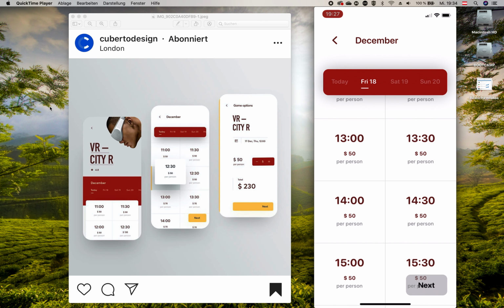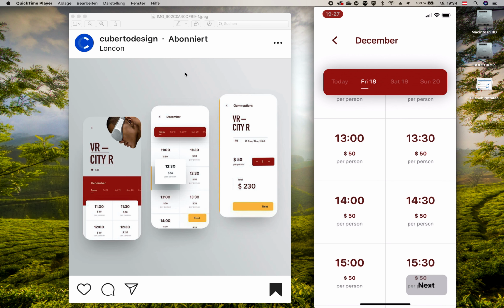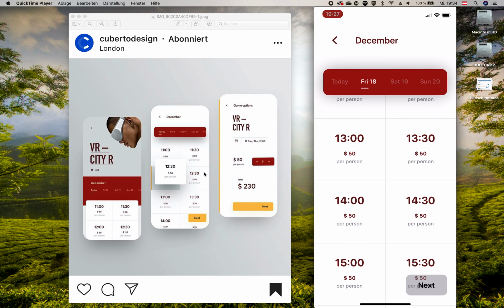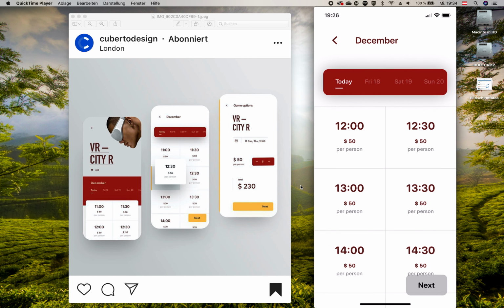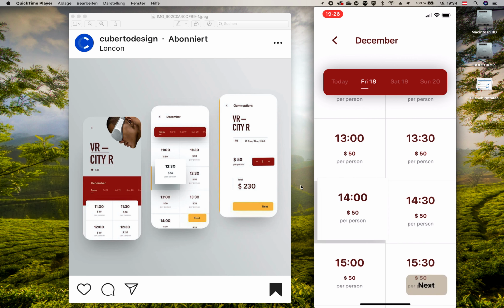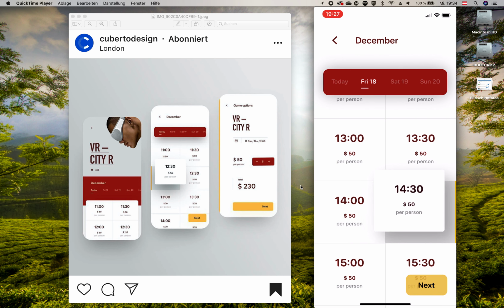#0 Introduction / Design To Code 1